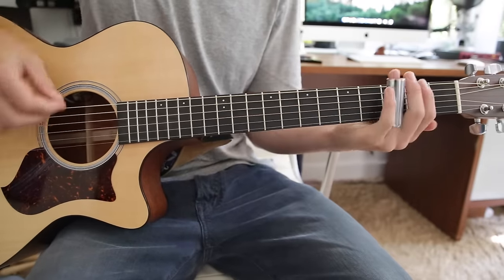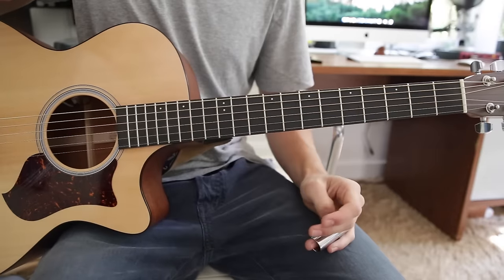"Ain't No Rest For The Wicked" by Cage The Elephant - Cage The Elephant Guitar Lesson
How to play "Ain't No Rest For The Wicked" by Cage The Elephant on Guitar!